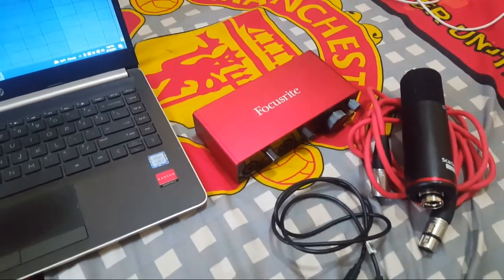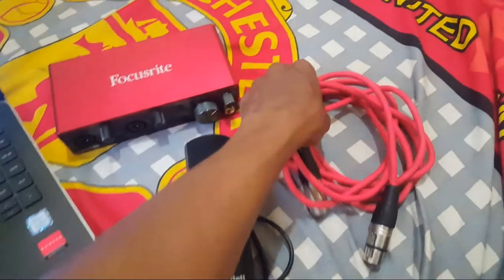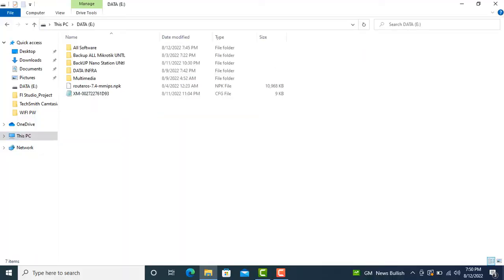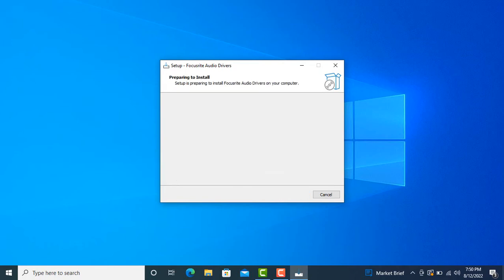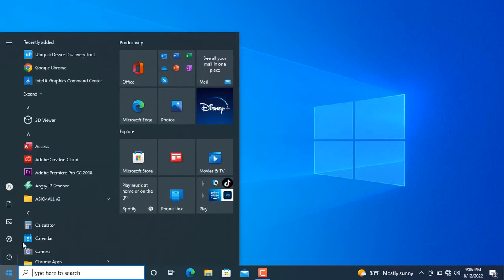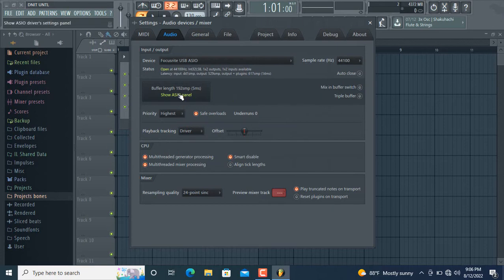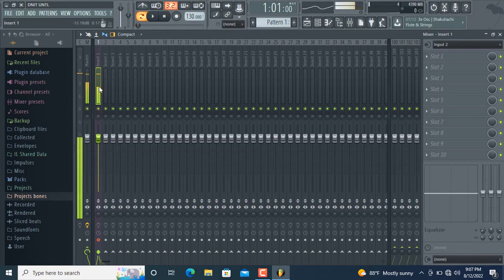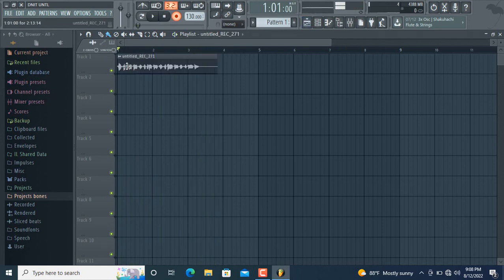Connect Audio Interface Focusrite Scarlett 2i2-2nd-gen to Computer Using FL Studio Software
Hallo my name is Menes, And today I'm gonna make tutorial connecting audio interface Focusrite to Computer and Using FL Studio Software to make record. stay tune guys. and watching this video till the end.